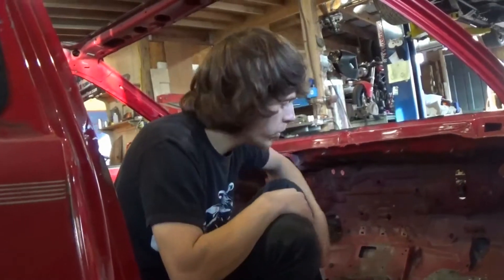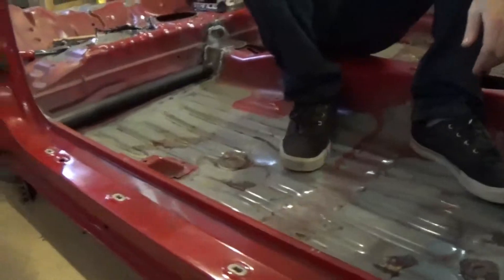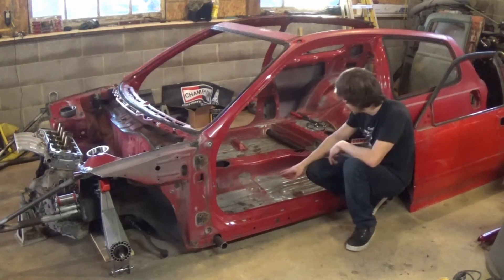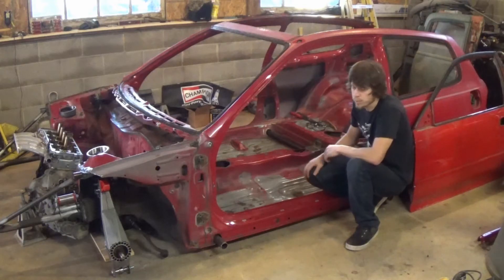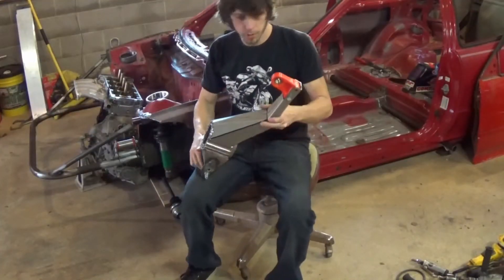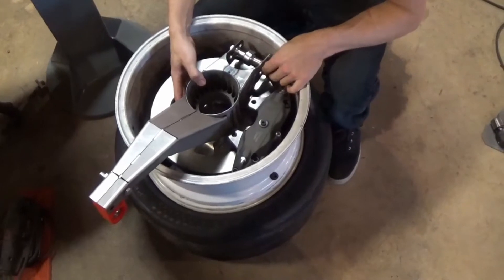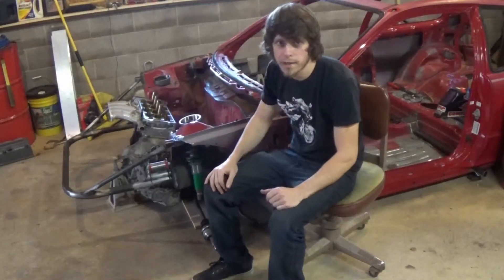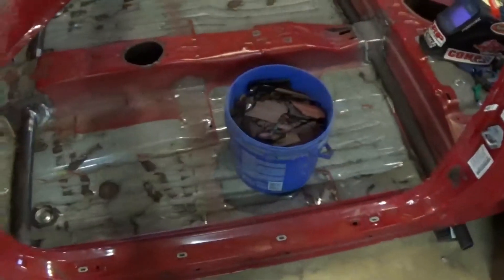GTA 2017 Civic update 1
Global Time Attack 2017 is upon us,  this custom EG hatch is getting ready to show the world what its got.  In this episode we cover the spindle progress, floor bars for jacking points/ pin stands, and the brakes.  There is also finally a mention of the power expected to be produced by this little guy.